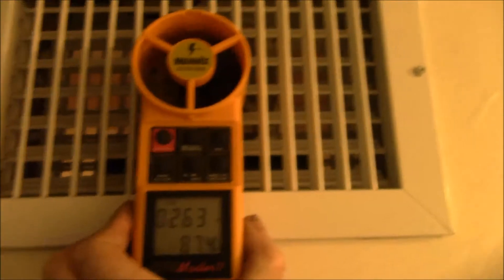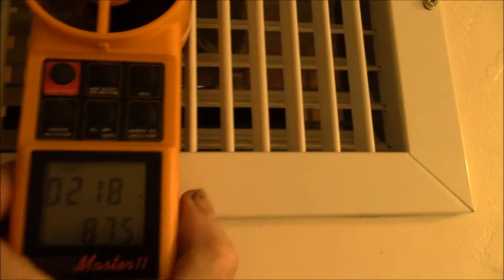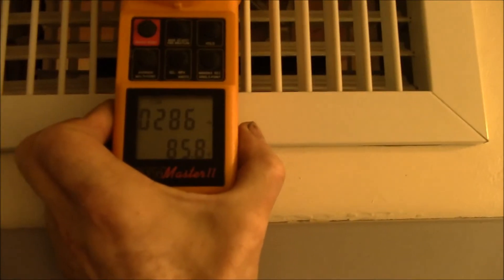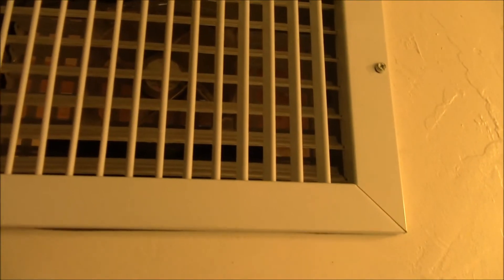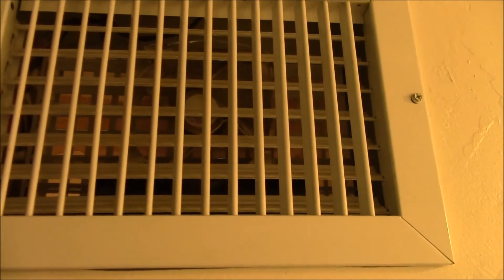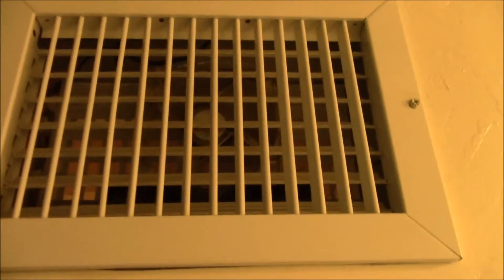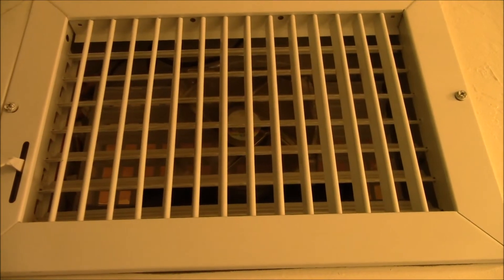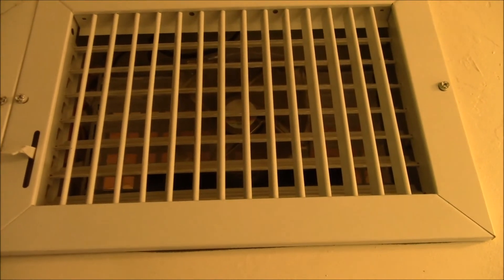Solar Heat System Tuning, Part 3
In this video, we'll take a look at the real performance numbers on the solar heating system in my house.

Actually, I shot this video a few days before the others, so it is not run at the optimal air flow rate, but this day was about 10*F warmer and on warmer days, it works well to crank the air flow as high as possible.

But this illustrates one way to determine the BTU/hr. heat capacity of the system, in terms of how much heat is being captured in the panels and moved from outside to inside the house:
  CFM x 1.08 x deltaT = Btu/hr
and for a 6" duct, 300CFM = 1635 ft/min, so 825 ft/min ~ 150 CFM.
  150 x 1.08 x 36 = 5832 BTU/hr. or 1.7KW!

That sounds like a lot, but for my house size, age and climate, I would need a 50,000 BTU/hr, furnace to heat the house adequately.

So my solar heater is about 1/10th of that and only runs during the day.  But it works and I can't beat the operating cost, or lack thereof.

The heat panels are rated at 300 BTU/hr. per foot of panel, and I have 2 - 8 ft. panels in series, so nominally 4800 BTU/hr.  It looks like I am getting the nominal output and then some.  Conditions were quite good, no wind, full sun and relatively warm outside.

Interesting to consider that the PVWATTS web page calculator shows about 4 hours of full sun equivalent in December, so at 1.7 KW x 4 hours, that's 6.8 KWH/day of energy I am capturing, that blows away all my PV panels!  Granted it takes about 1 KWH/day of electrical power to move the air through the system to harvest that heat and that does come from the PV panels now.

This shows how I can leverage 1 KWH of PV electrical energy to capture over 6 KWH of solar heat energy and in doing so eliminate my grid dependence on natural gas for heating my house.  My gas bill is usually under $4/mo. just for hot water.  And that PV electrical energy is produced and consumed at the same time, no storage required, so an ideal solar electric load.

The other figure I could calculate would be to note the indoor air temperature and then use the incoming air temp. minus the indoor temp. to get the actual heat gain coming into the house.  On this day, it was about 68*F inside, so that is 3*F less temperature gain, so:
 150 x 1.03 x 33 = 5346 BTU/hr. effective into the house.

I cover the details of the heating system in the overview videos at the beginning of this playlist.